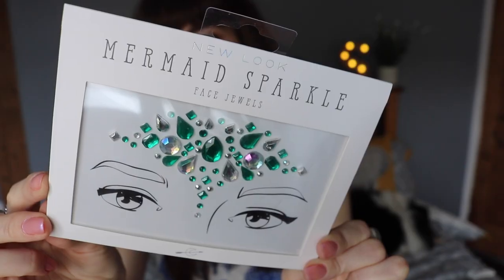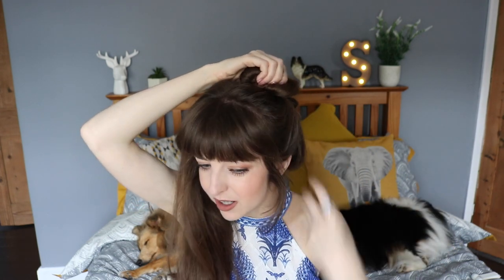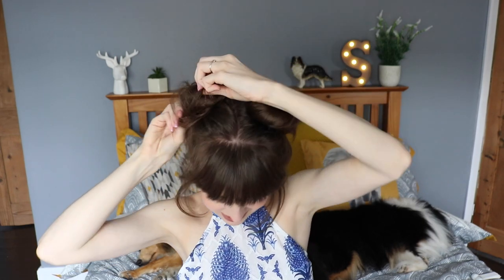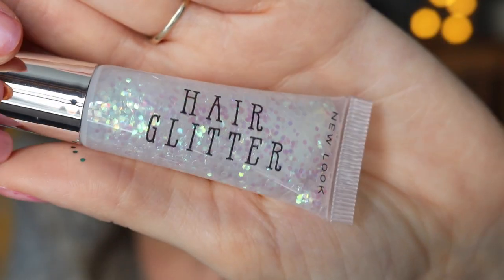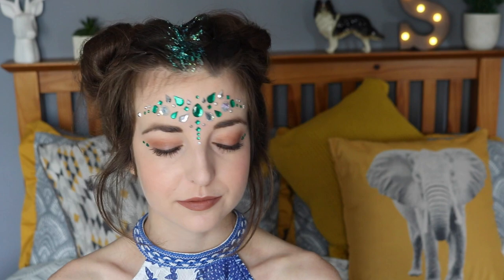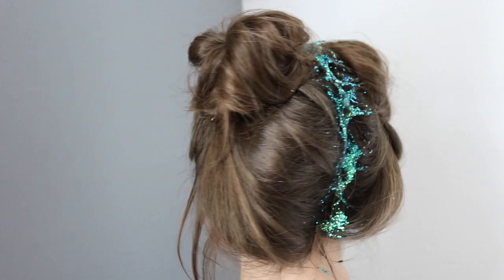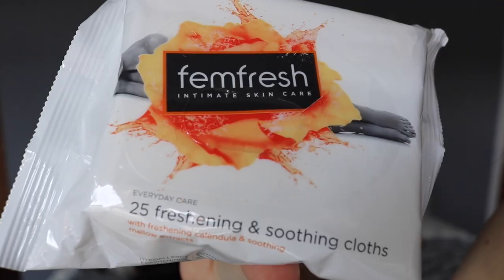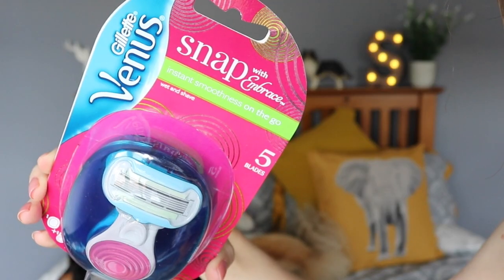Festival Ready | Makeup, Hair, Outfit & Essentials | SophieMariaxx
Hello Everybody :D

Everything you need to be Festival Ready! Makeup, Hair, Outfit & Essentials! Everything in this video i bought at Norwich Castle Mall in New Look & Boots x

S N A P C H A T : sophiemaria5810

*This video has paid for content*

Thankyou So much for watching & for all your lovely comments!

L O V E   Y O U   A L L   L O T S  x